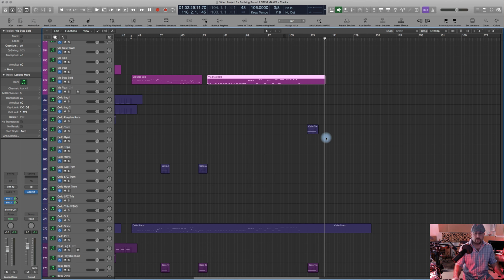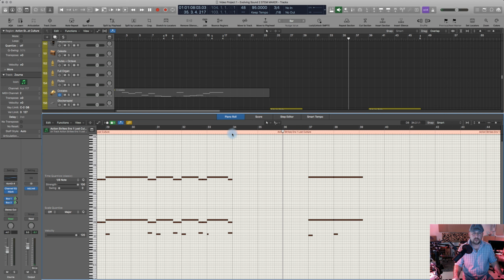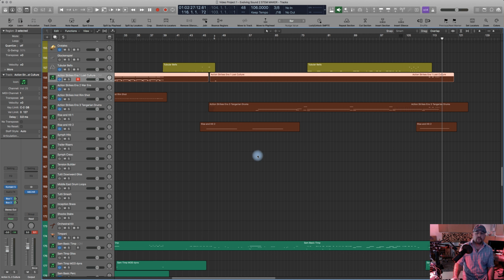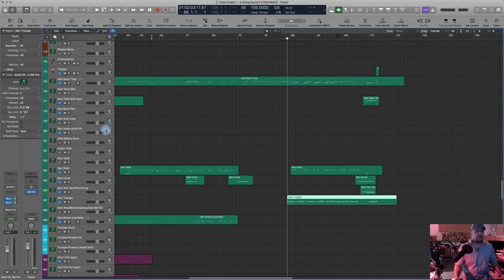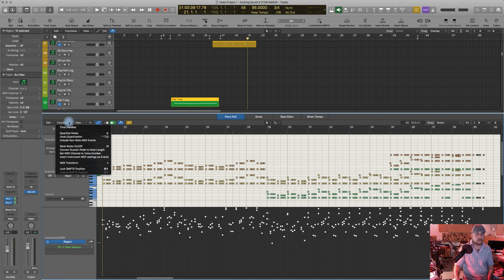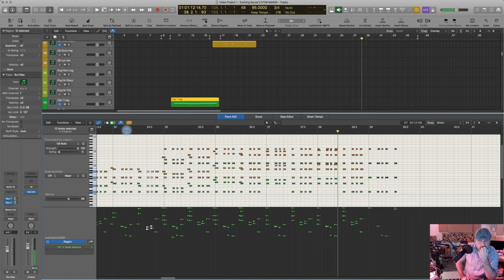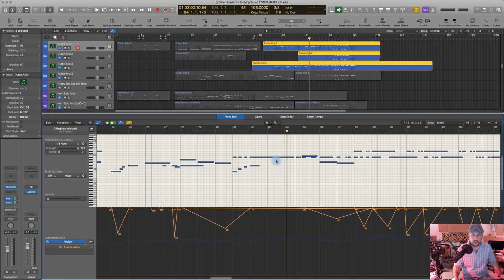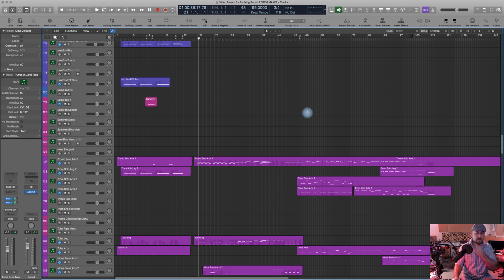TCM - Composition 1, twenty-second composing session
Continuation of composing session